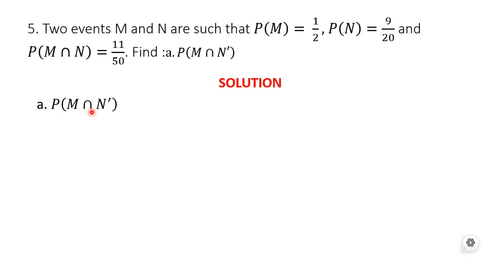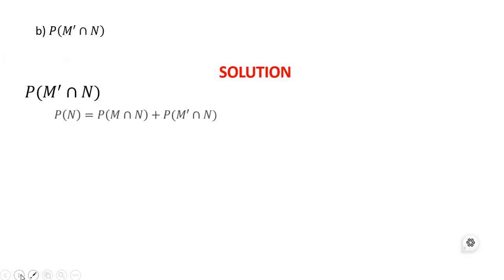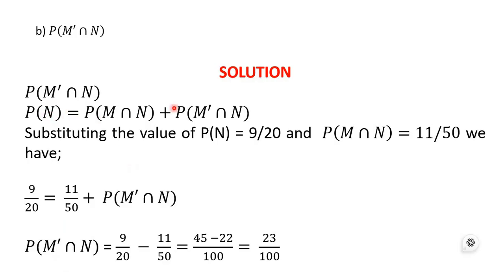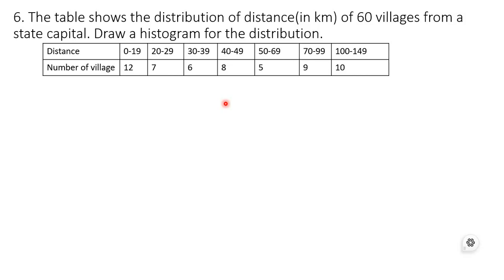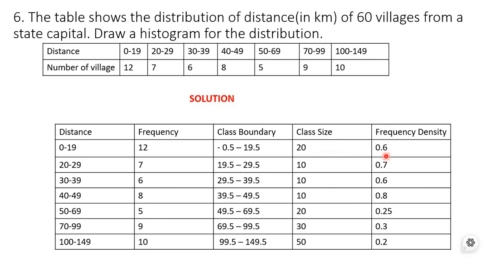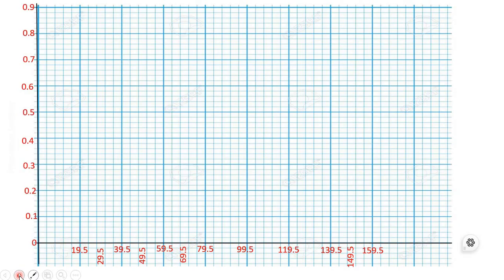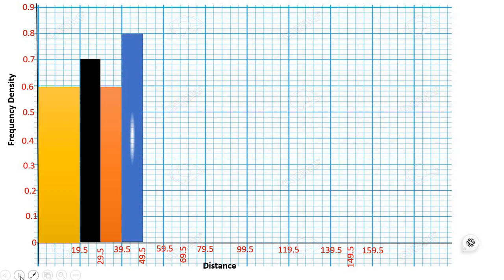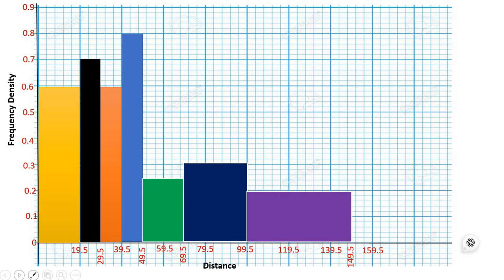FURTHER MATHEMATICS 2024 PART 3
This video will help you prepare and build confidence in your further mathematics examination. Watch now and improve your mathematics skills.